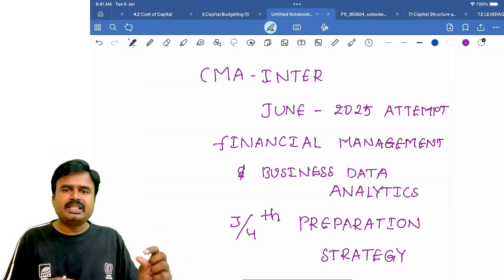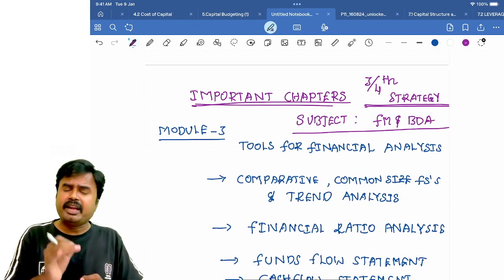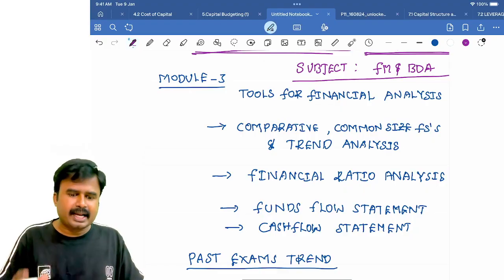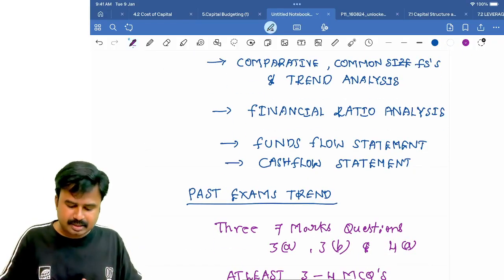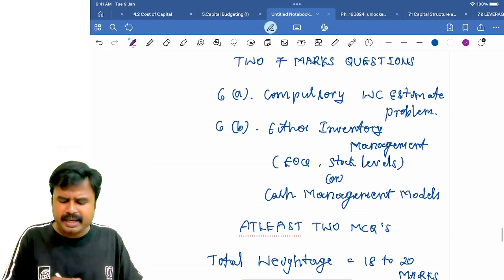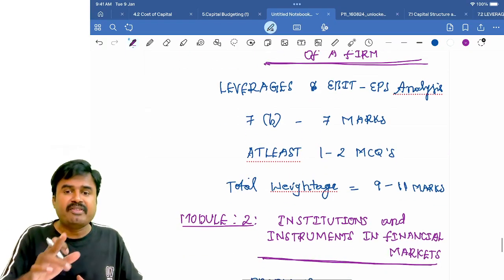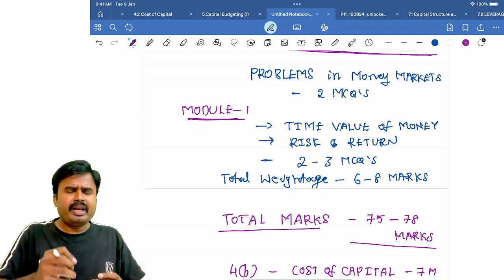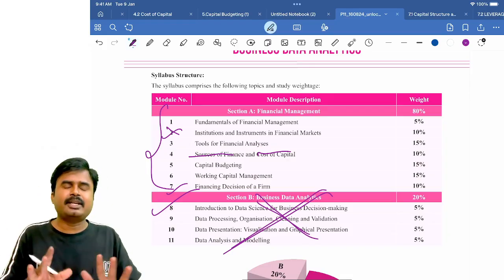CMA Inter Financial Management 3/4th Preparation strategy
For iOS users:
- Go to the App Store and search for Classplus.
- Tap on the Get button and wait for the app to download.
- Open the app and enter our org code: iebem.
- Sign up with your mobile number and enjoy our courses.